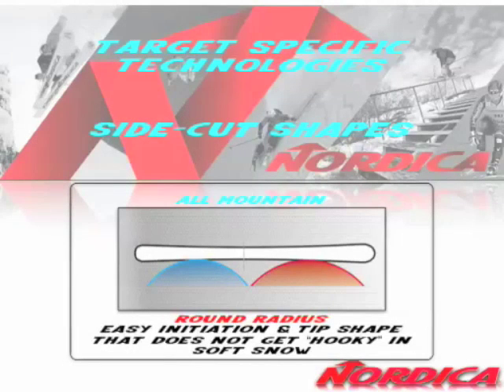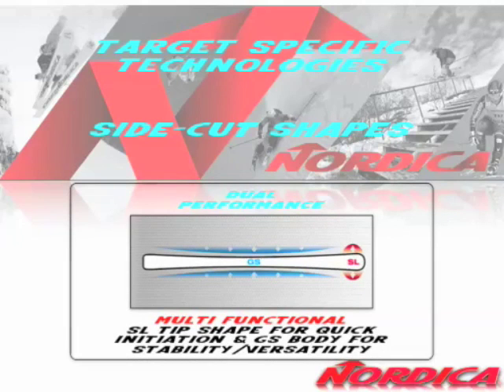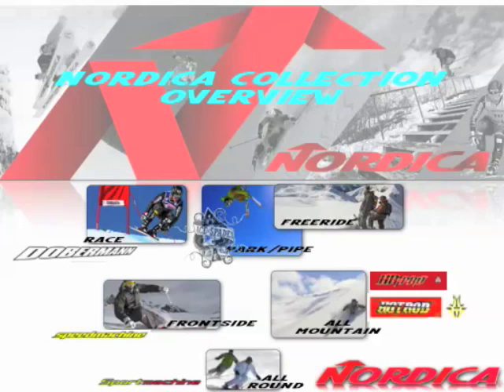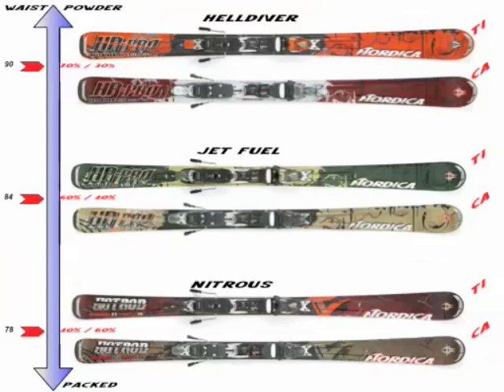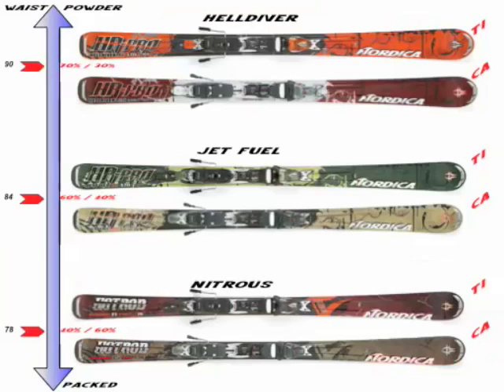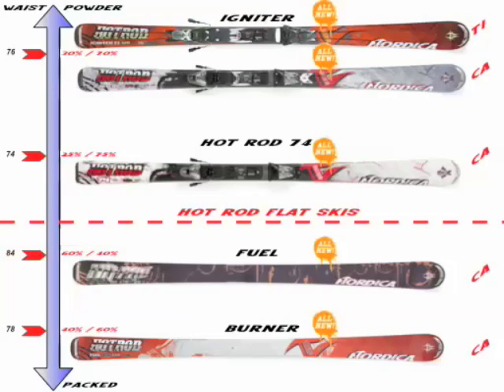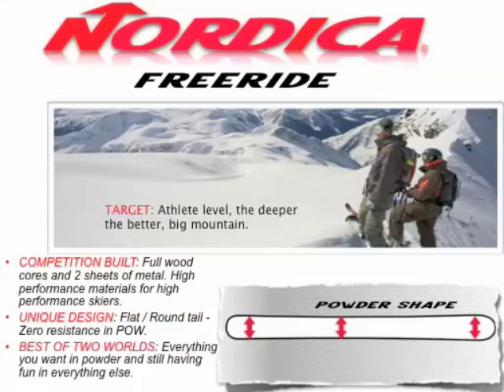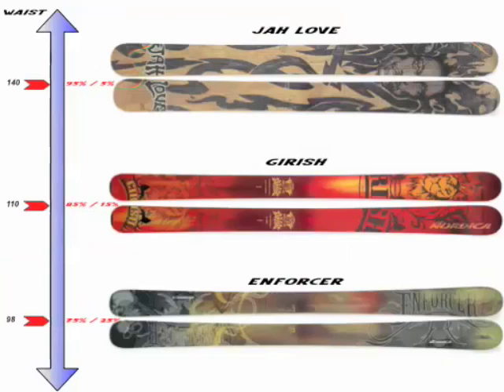2009-10 Nordica product clinic pt 2 video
2009/10 Nordica product clinic.  part 2